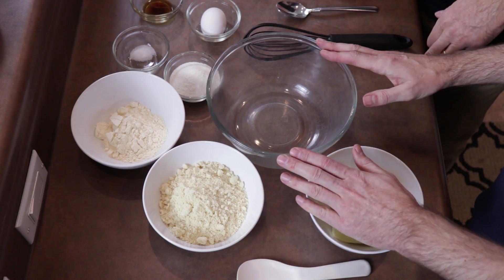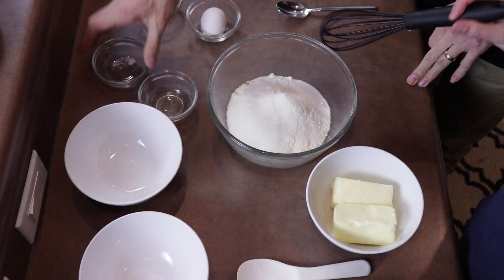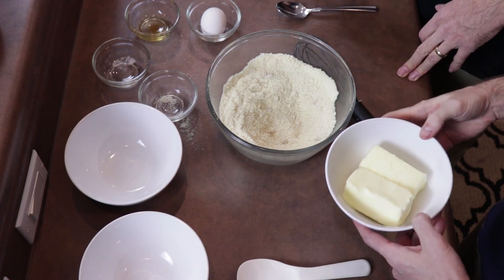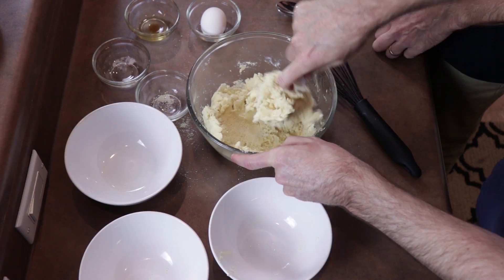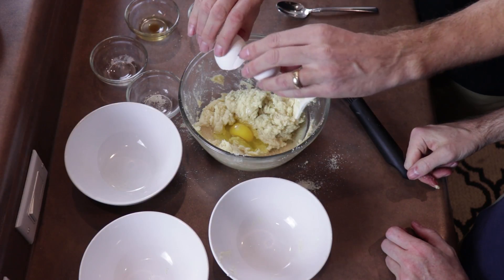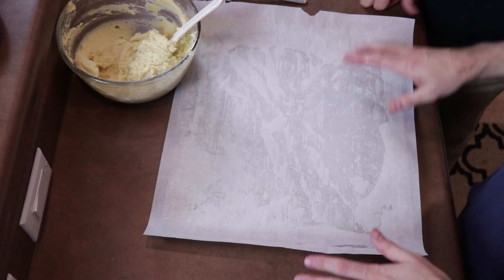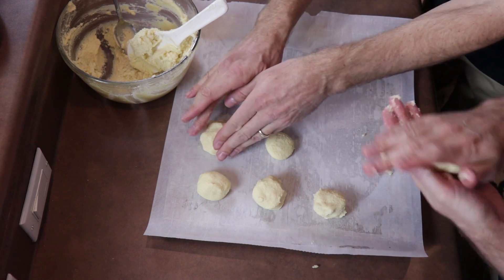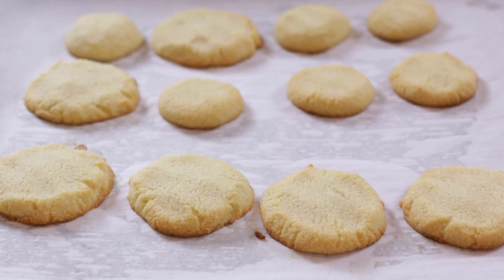How to Make Keto Shortbread Cookies | Easy Keto Shortbread Cookie Recipe (low carb sugar free)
In this episode of In the Kitchen with Matt, I will show you how to make Keto Shortbread Cookies. This recipe for keto short bread cookies is very easy to make using very few ingredients and is a perfect treat for someone who is looking for a low carb sugar-free treat. I am in my brother Jared's kitchen again. He has been on the keto diet for almost 7 months now, and he is loving the changes he has seen. He asked me to help him make some cooking videos that were all keto-friendly. If we can make these, you can make them! Let's get started!

Ingredients:
1 ½ cup almond flour (144g)
½ cup coconut flour (64g)
1/3 cup Erythritol or xylitol Sweeteners (76g)
1 pinch Salt (1g)
1 teaspoon vanilla extract (5 mL)
3/4 cup Unsalted Butter softened (170g)
1 large Egg (optional)

Tools:
Large Bowl
Wooden Spoon or fork
whisk
cookie sheet
parchment paper or silicone baking mat